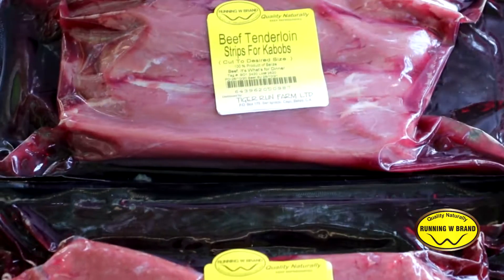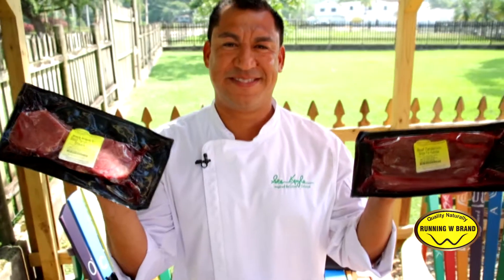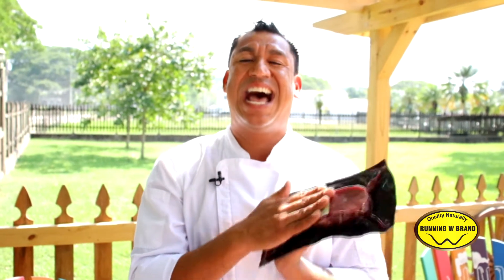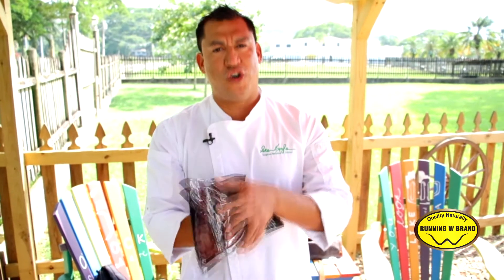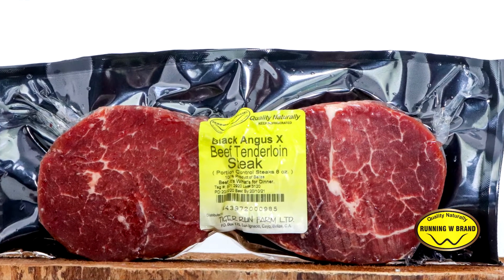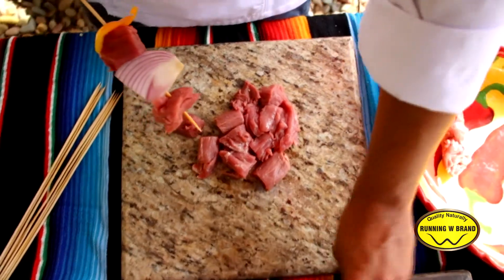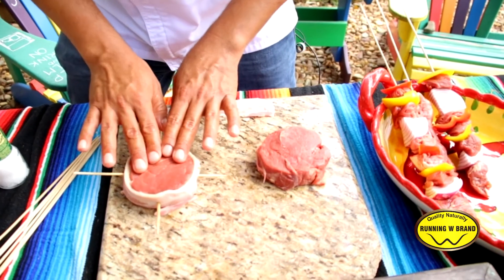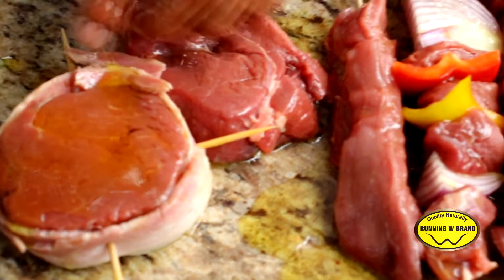Tenderloin Final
If only everything else could be as easy as these Running W Brand Meats Beef Tenderloin strips for Kebabs and Medallions! Check out this video as I break them down to you!

Gimme some a di nice ting!